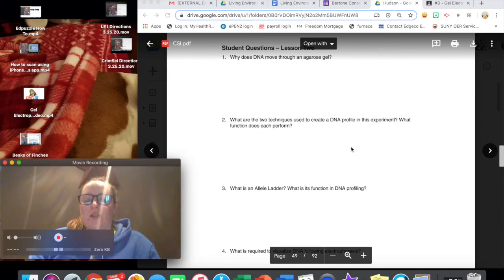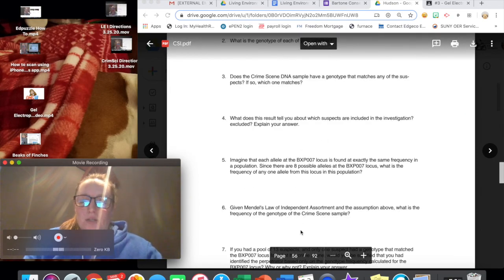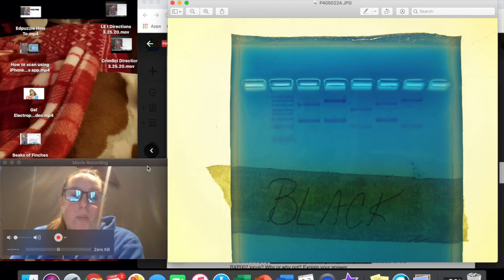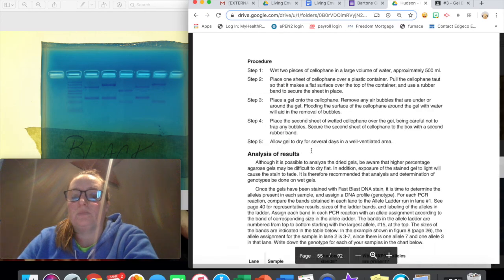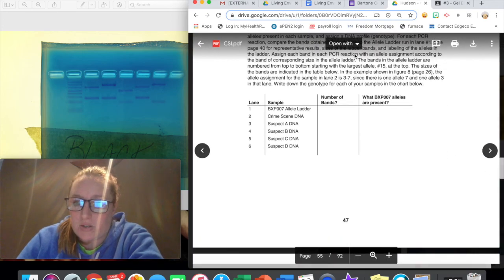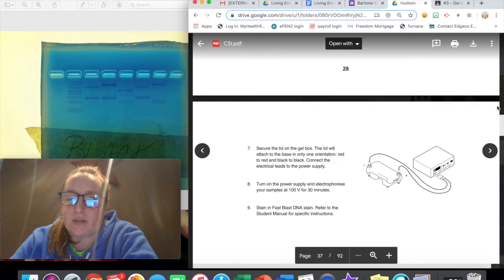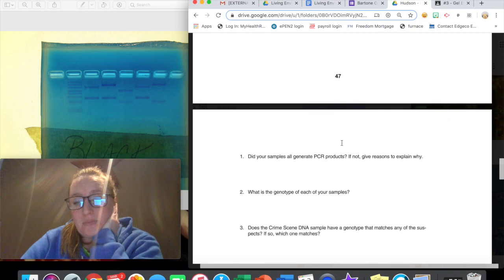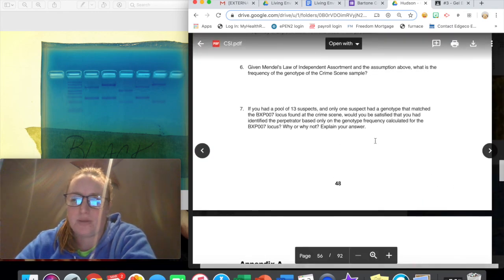Gel Electro 3 Reading the bands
The last video in a series where I talk briefly about how to read the gels once they've been stained